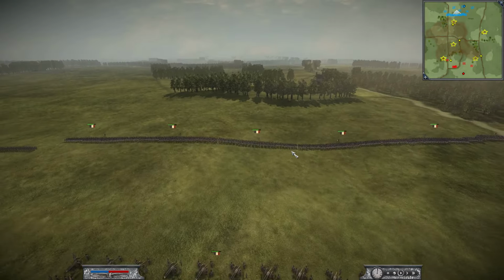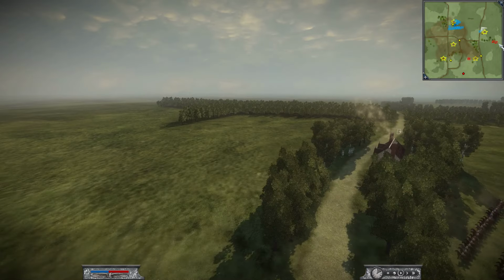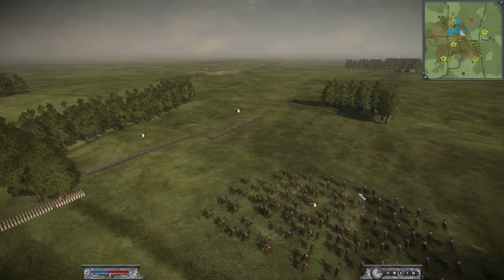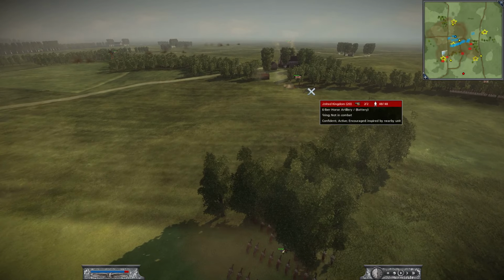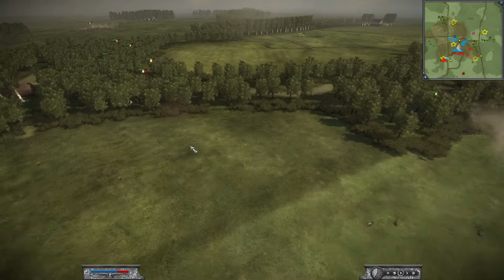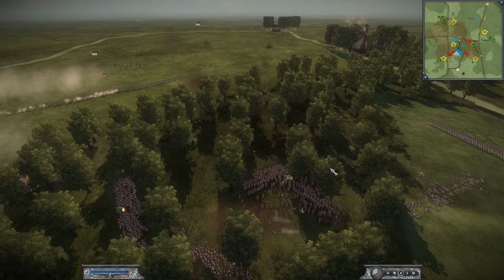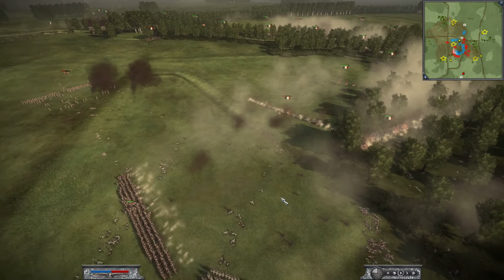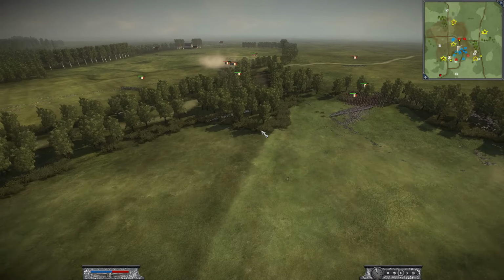Napoleon Total War NTW3 UK vs France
New fantastic mod I discovered for NTW
Movement speeds makes me happy
Charge and Melee works vastly different
Firing rates and causalities are way different

huge fan !